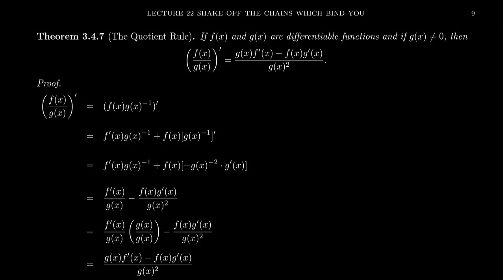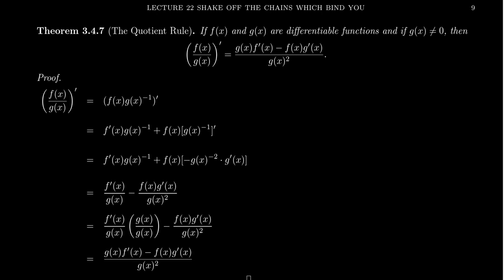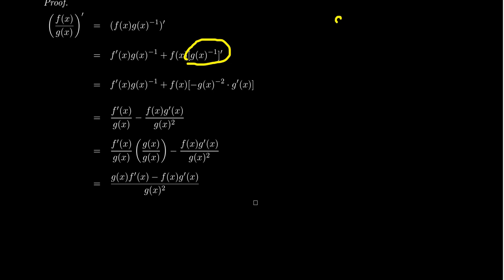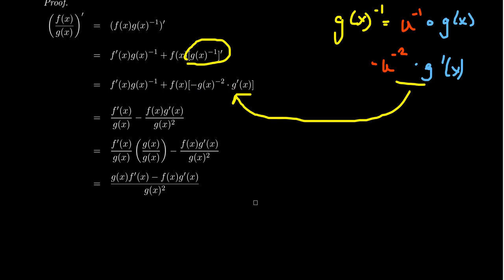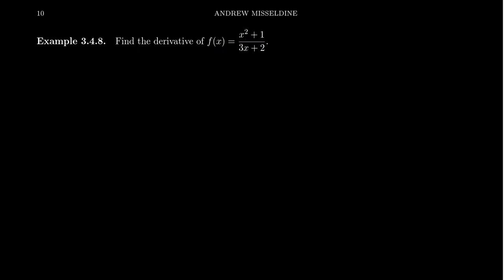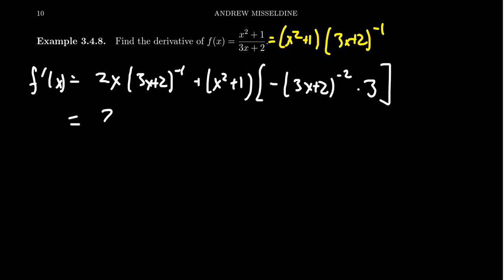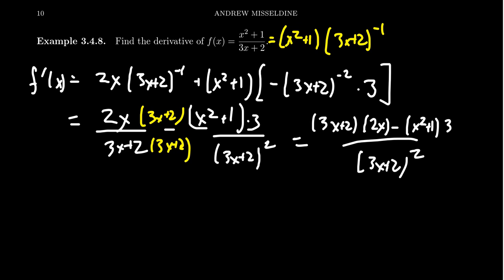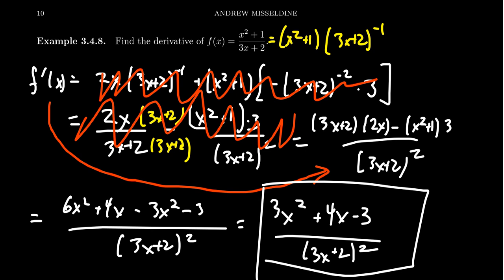The Chain Rule and the Quotient Rule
In this video, we prove the Quotient Rule of derivatives using the Product Rule and Chain Rule. We also demonstrate how the Chain Rule can be used as an alternative to the Quotient Rule, although it typically turns out to be less efficient.

This is lecture 22 (part 5/5) of the lecture series offered by Dr. Andrew Misseldine for the course Math 1210 - Calculus I at Southern Utah University. A transcript of this lecture can be found at Dr. Misseldine's website or through his Google Drive